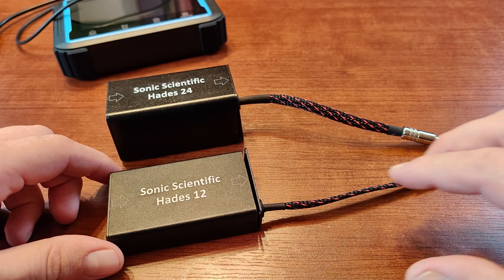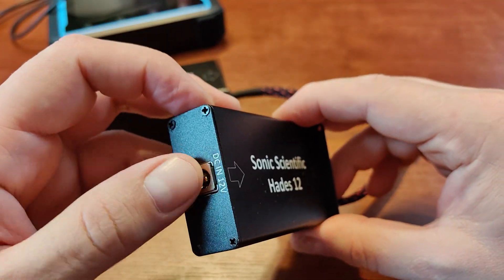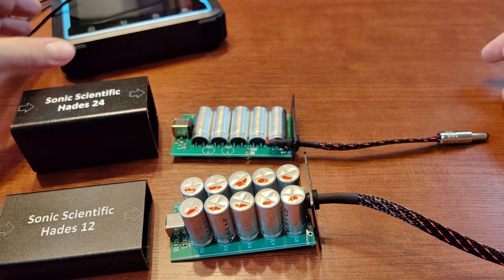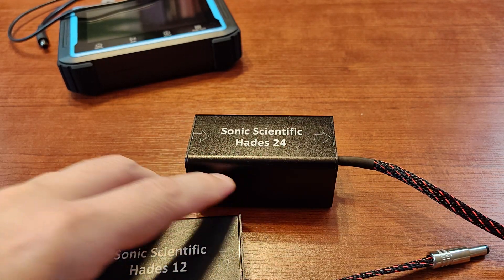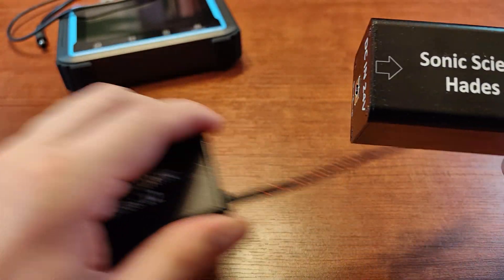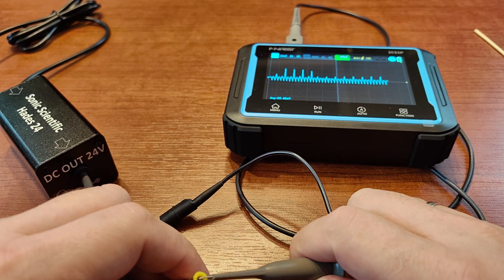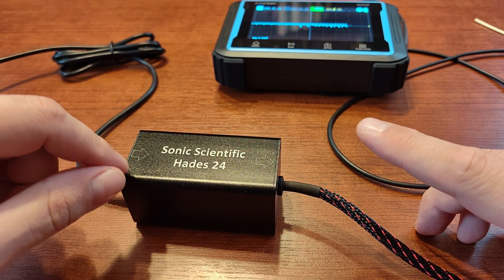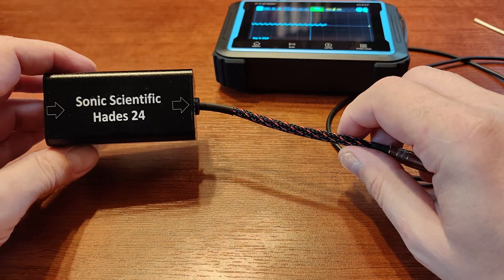Sonic Scientific Hades 12 and 24 review - making your d-class and DAC even better!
Remote beer tap control :D

I got both of them on an impulse buy when I saw them listed on Ali. These are not expensive and I was curious if they really can improve quality of cheap power supplies. As a side effect I've learned that Fosi power bricks are quite good on their own actually :)
But yes: it works and it can be measured.
No magic, simple science.

Connector is standard barrel 5.5/2.5mm with plus in the middle.

I got mine from this shop  (lowest price, I know, I'm just a cheap guy ;)

Also check here for 5V version too:

Check both shops as the stock varies as they go.

And here we have some new Alicodes. I've contacted Ali for custom code set for the items from my recommendations list.

(use the arrows to scroll the items in a top row)
And the codes:

$39-5: 【IFP2W4PQ】 $89-10: 【IFPYCXNA】 $149-25: 【IFPZQ7RQ】 $259-45: 【IFP87USA】 $349-60: 【IFPDBJJE】 $459-70: 【IFPN1EQD】 $599-120: 【IFPCPWFO】

These should be valid until November the 1st. There is also a second set from June but these are for US only, these will be valid for the next 12 months (until 2026-06), here they are - enjoy!